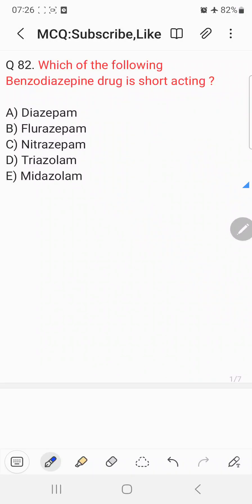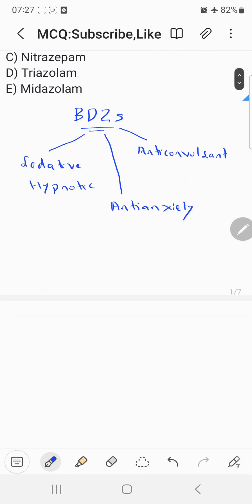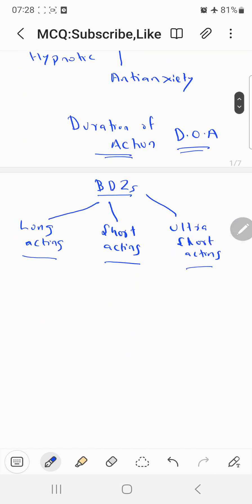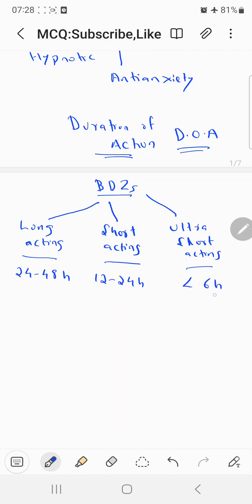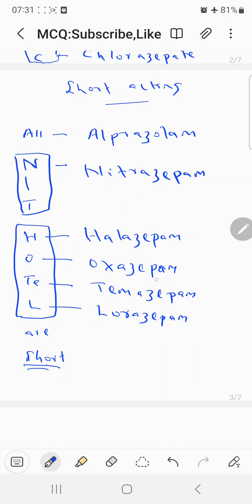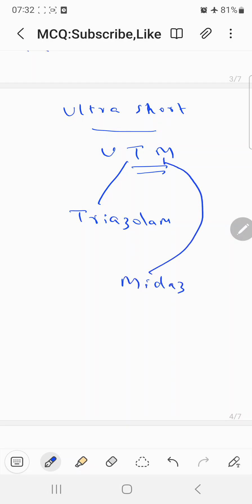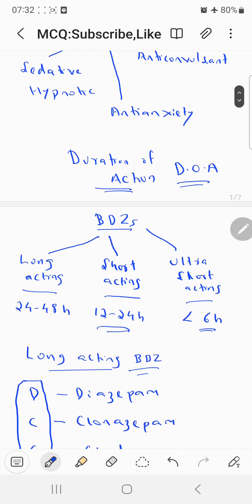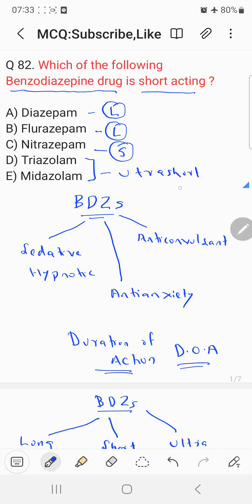Pharmacy Question and Answer discussion Q82: Benzodiazepines drugs based on duration of action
This video is regarding the Classification of Benzodiazepines drugs based on  duration of action

Highly useful for GPAT, NIPER, PHARMACIST,, DRUG INSPECTOR, ANALYST, NURSING, MEDICAL EXAMS